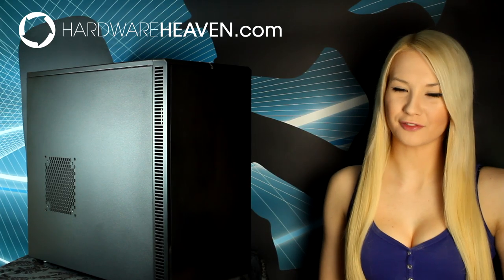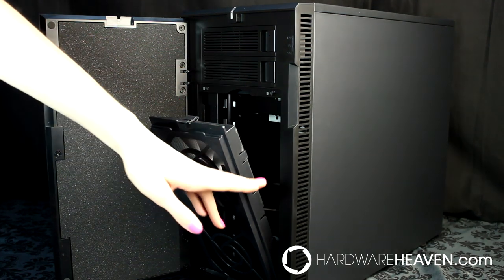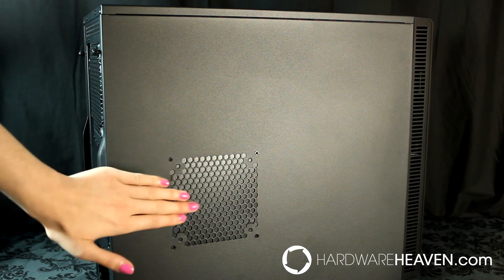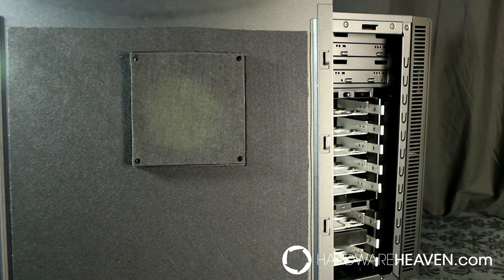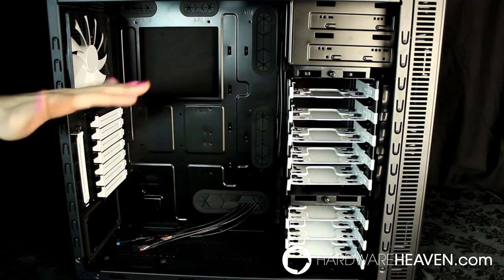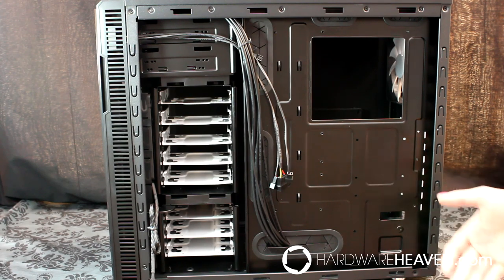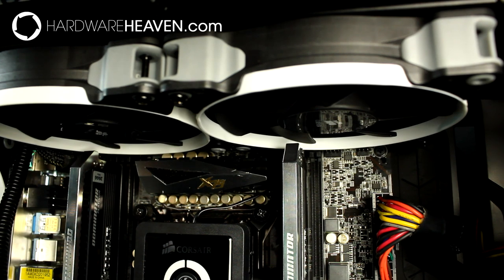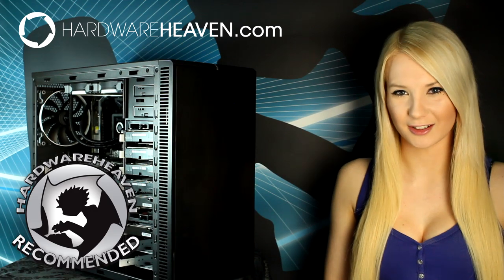Fractal Design Define R4 Case Review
My review on the Fractal Design Define R4. This is my first video for HardwareHeaven.